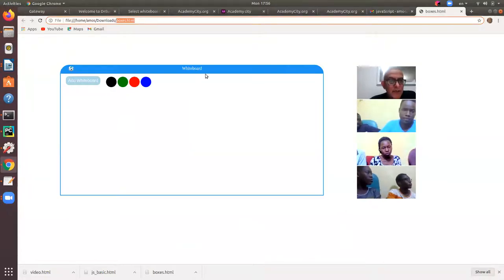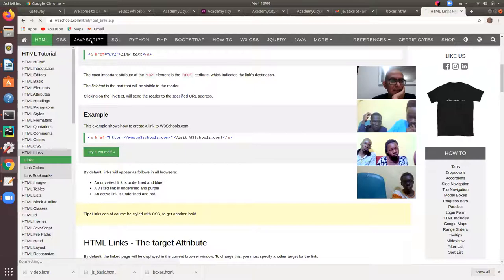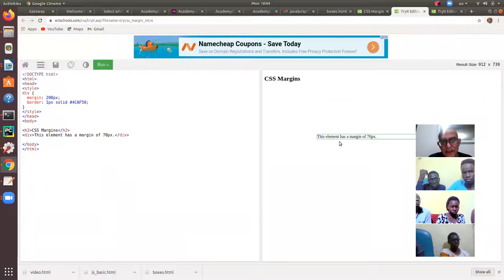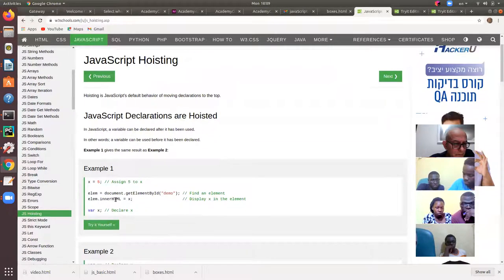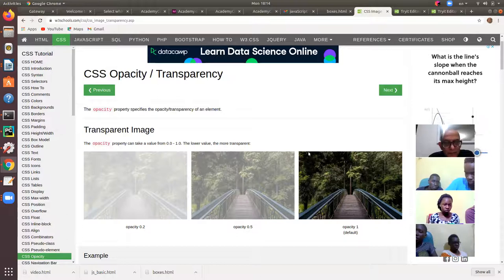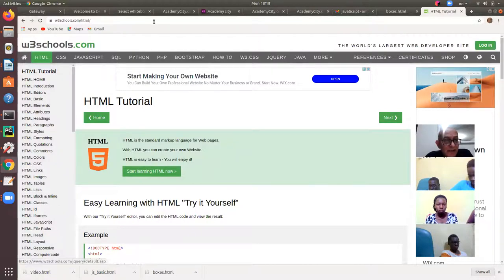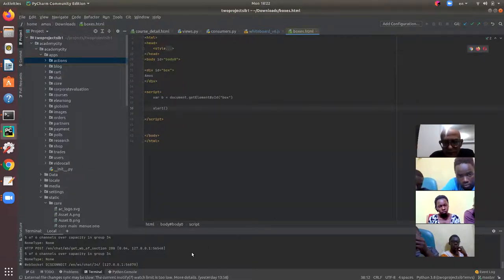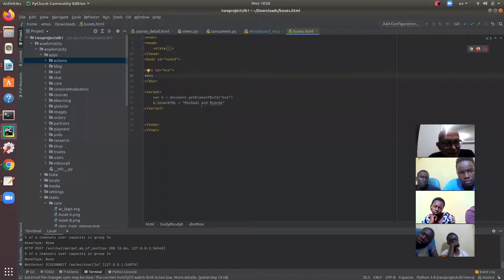Cert 2 Session 4